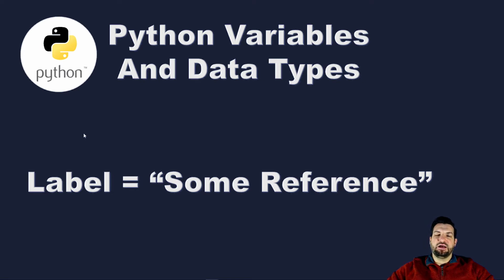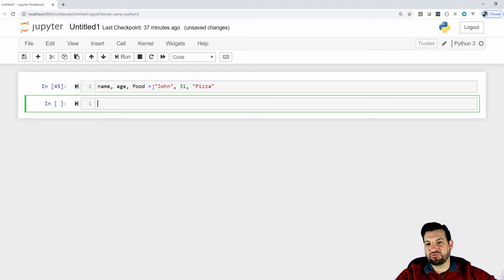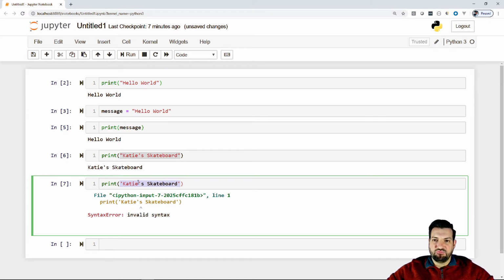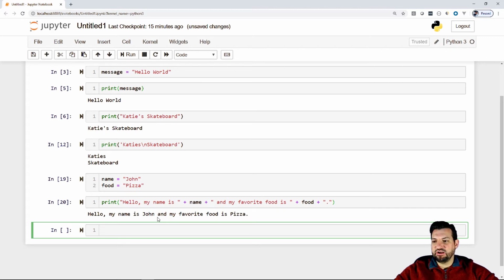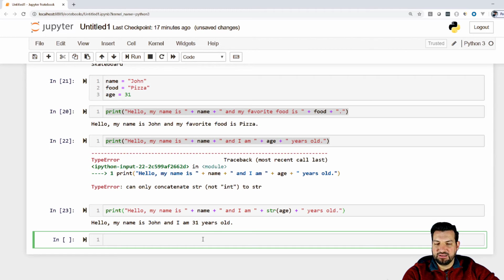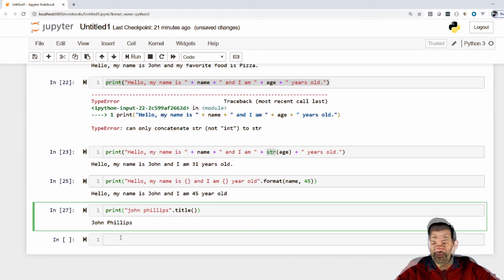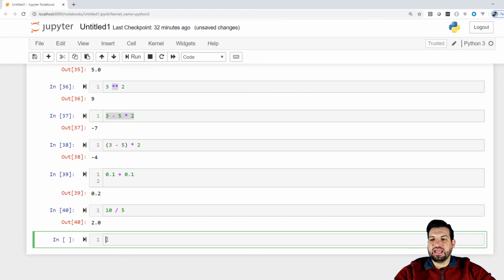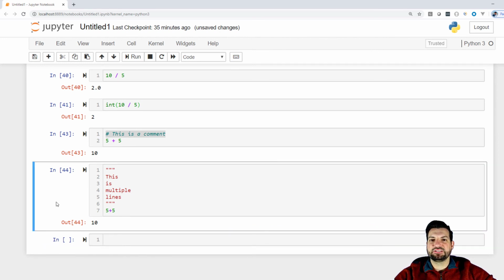Python Variables and Data Types | Python Bootcamp: Lesson 03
Learn about Python variables and also multiple assignments. Also learn the simple data types of Strings and Numbers. We also cover the use of single and multi-line comments.